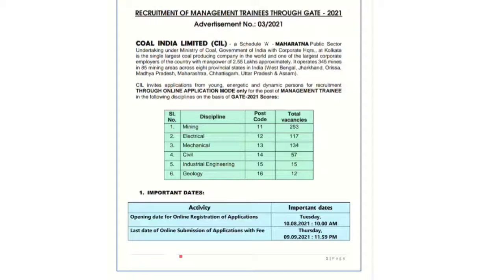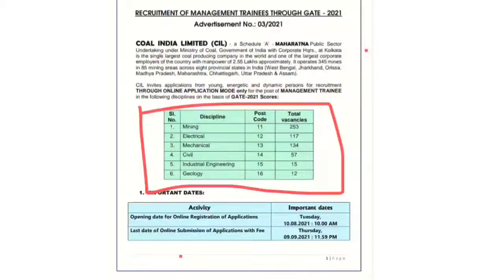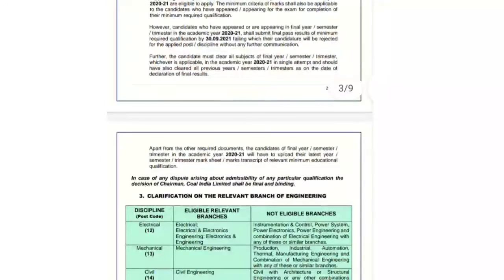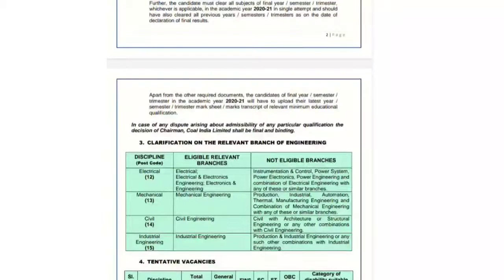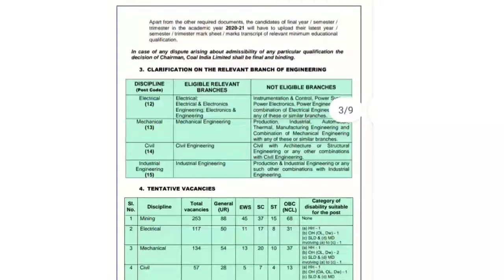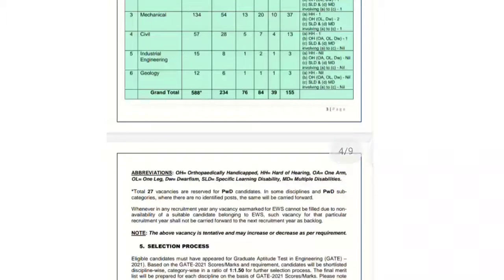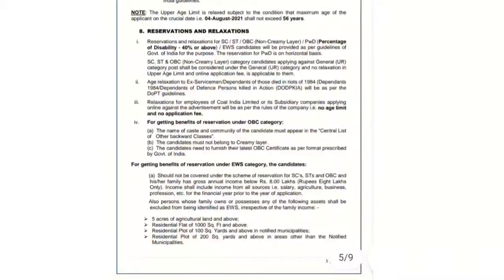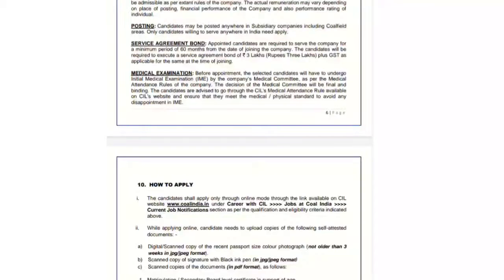Job Update - 1!! Coal India Limited - Management Trainee !! The Mech Study